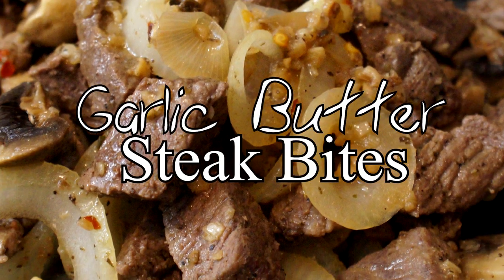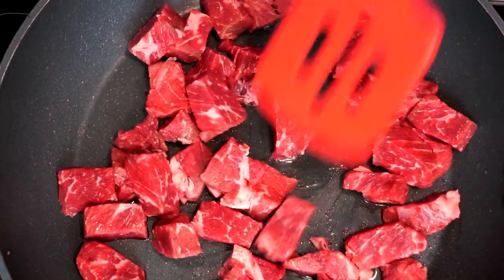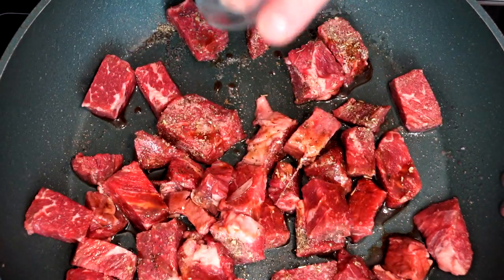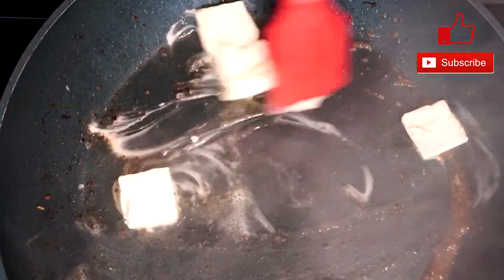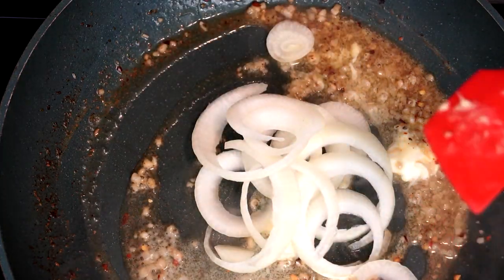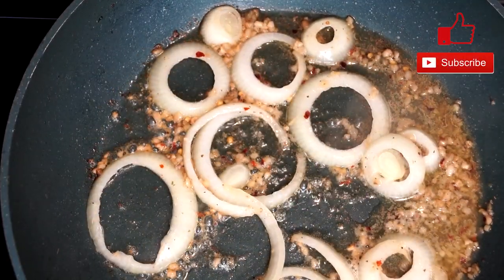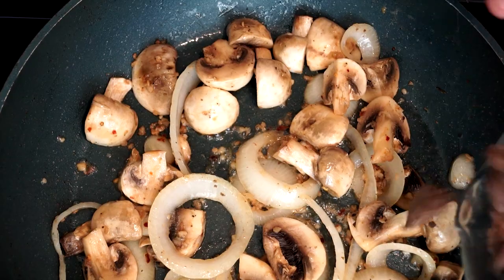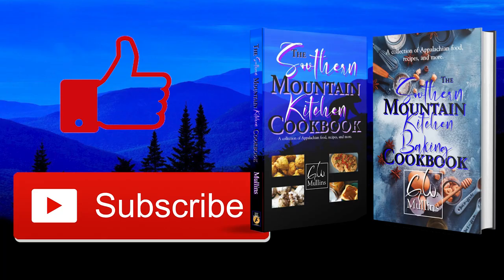Homemade Garlic Butter Steak Bites w Mushrooms & Onions | Recipe | The Southern Mountain Kitchen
In this video, I am making my version of Homemade Garlic Butter Steak Bites with Mushrooms and Onions.  This is such a great meal and is full of flavor.  I hope you enjoy this, as much I do.